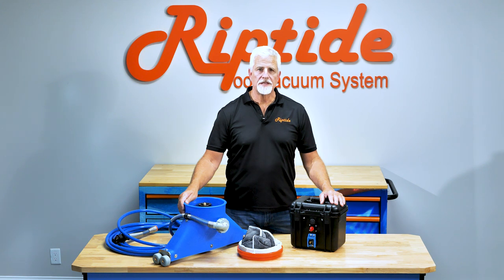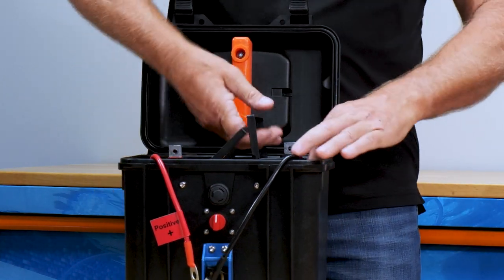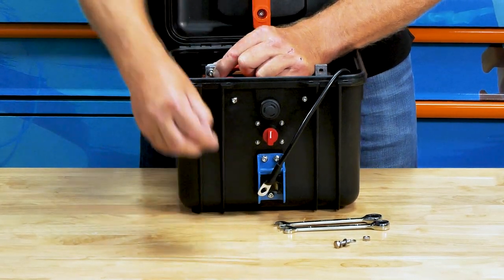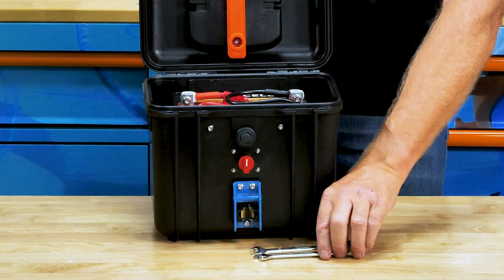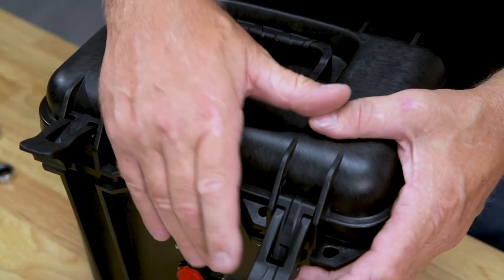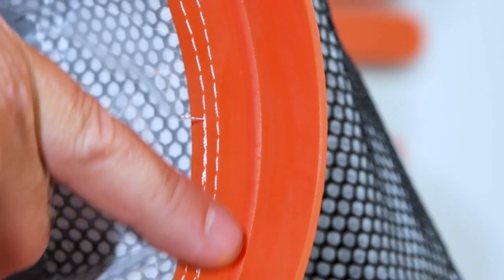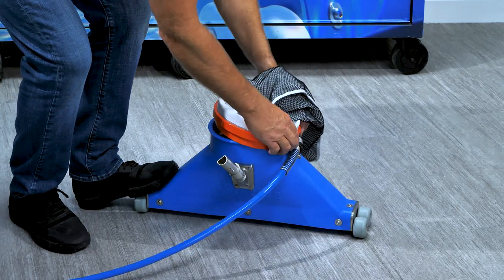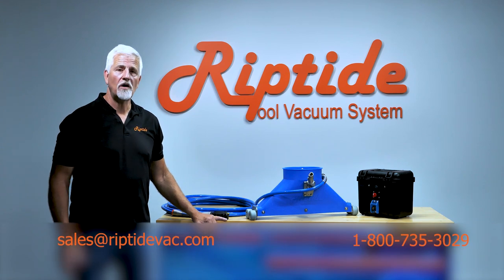Riptide XP Assembly Video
Step by step instructions on assembling your new Riptide XP Pool Vacuum

We are open Monday through Friday 8AM to 5 PM Eastern Standard Time.